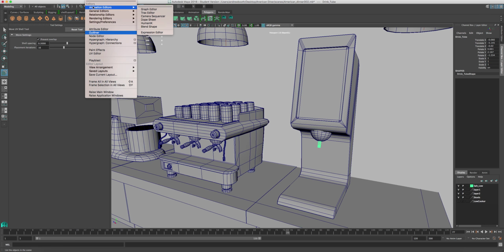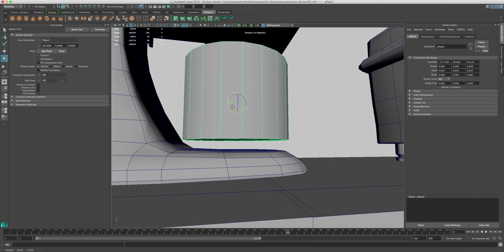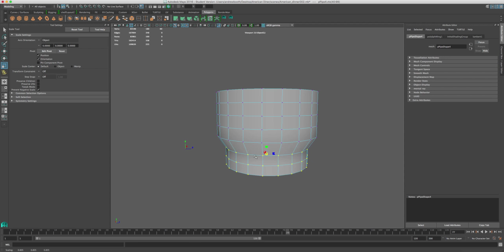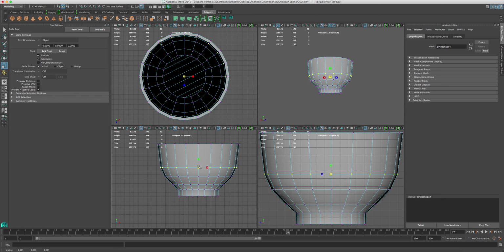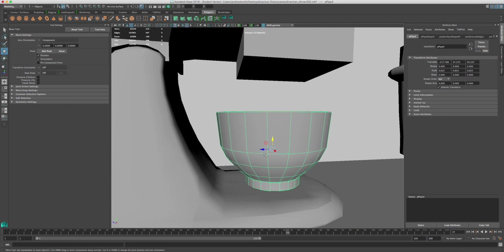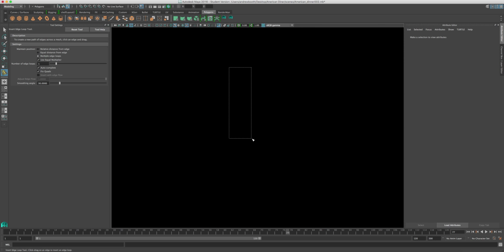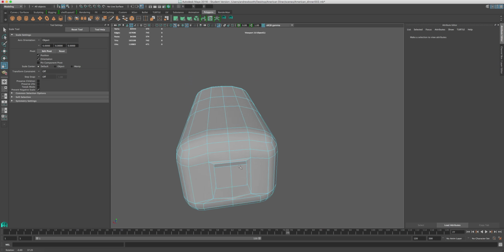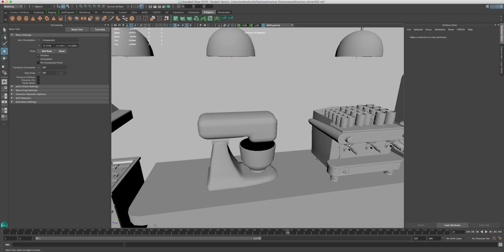Day30 Food mixer progresstion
Day 30 which further progression of the food mixer and complete the mixing bowl